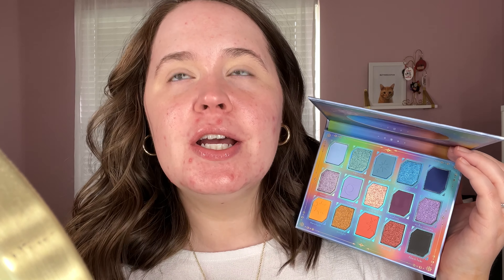TRYING NEW MAKEUP | Oden's Eye Solmane II collection, Danessa Myricks Blur Balm, Bite Beauty & more!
Hi friends! The Memorial Day sales got me lolol and I just had to pick up some new goodies to test out! Not going to lie, some were duds but overall I enjoy how this look turned out. Hope you enjoy! :)

Danessa Myricks Blur Balm powder (shade 1)
Bite Beauty Changemaker foundation (shade L10)
Colourpop Pretty Fresh concealer
KVD Good Apple concealer
Laura Mercier Undereye powder
Bite Beauty Changemaker Pressed powder (Light 1)
Laura Mercier loose setting powder
Patrick Ta bronzer duo
Nabla Ozone highlight
Elf Wow Brow
Tarte Maneater mascara
Bite Beauty lipstick (Sesame)
Bite Beauty Plumping lip gloss (Sugar Drizzle)
Charlotte Tilbury Airbrush Flawless setting spray